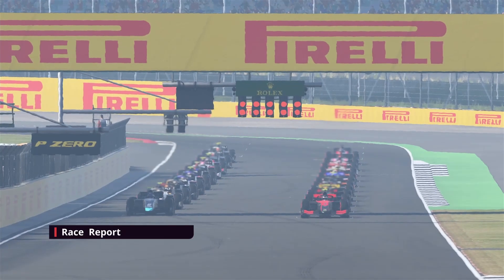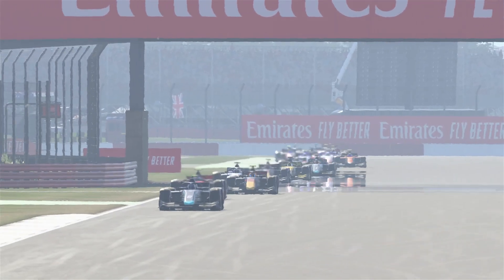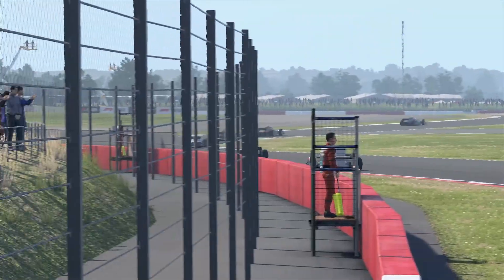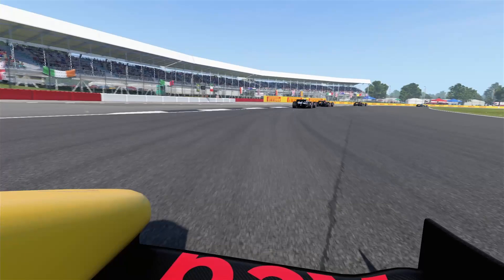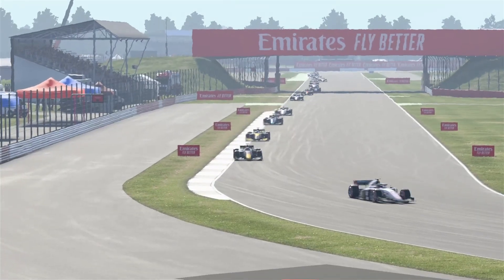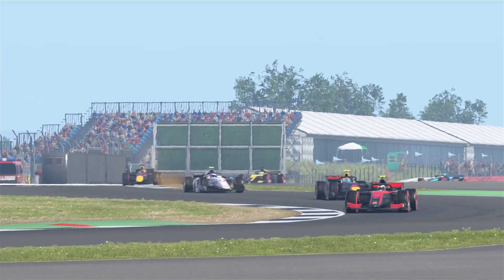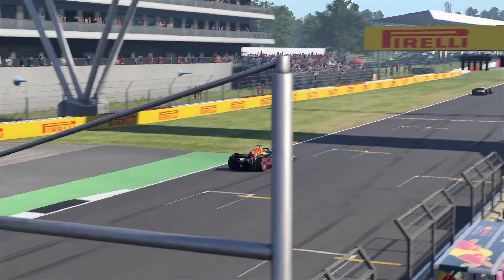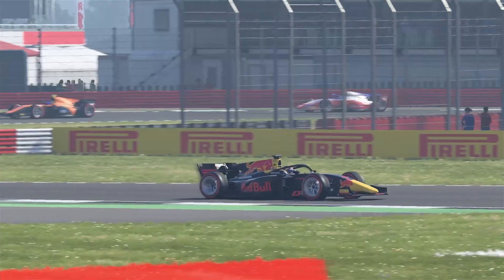F1 Sprint Races Explained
With the British Grand Prix this coming weekend, we will have our first Sprint Race. But what are F1 Sprint Races? This video aims to explain what they are and how it changes our regular race weekend.